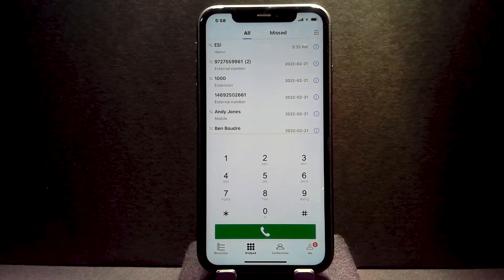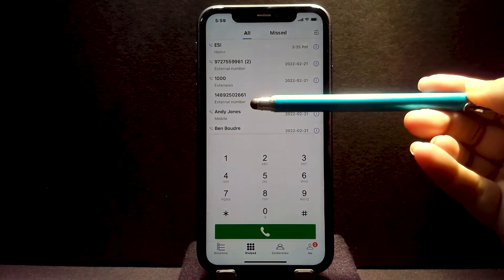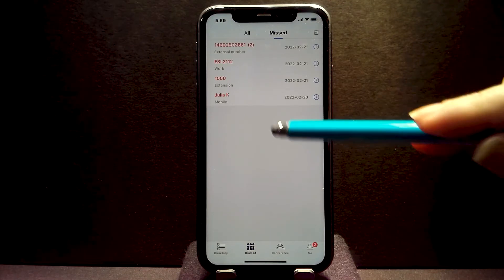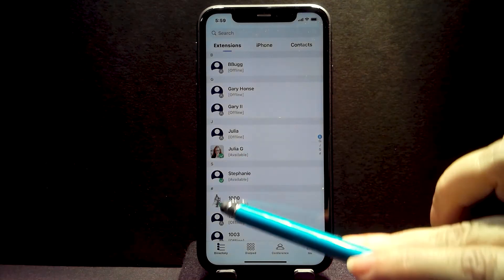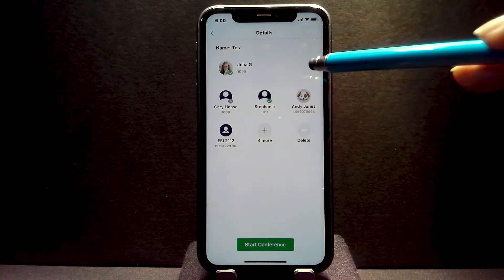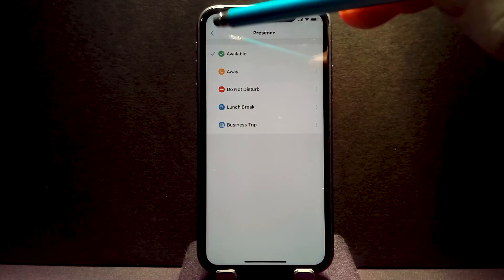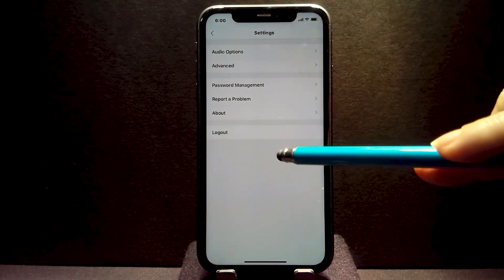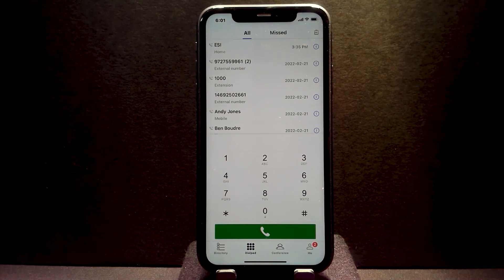ESI eMobile (IOS) : Overview